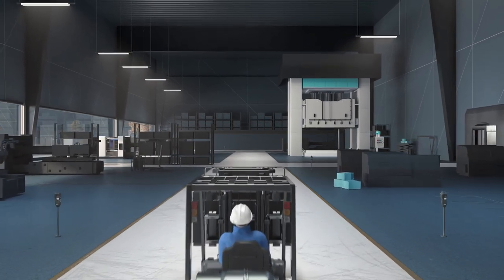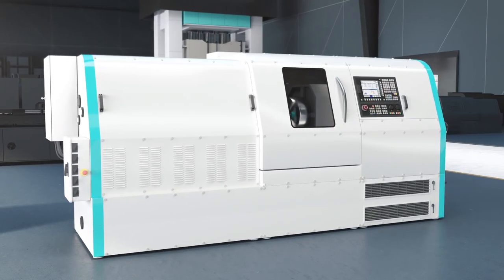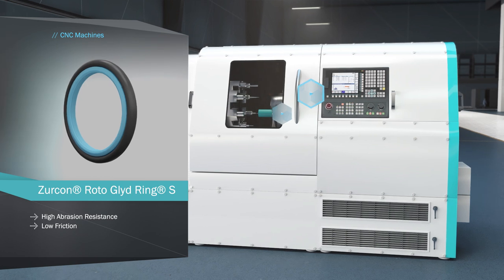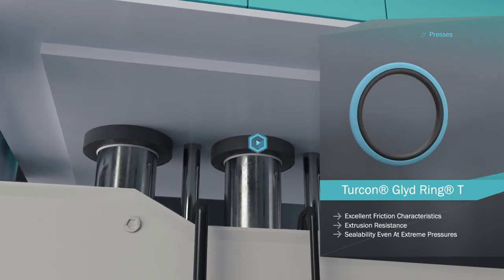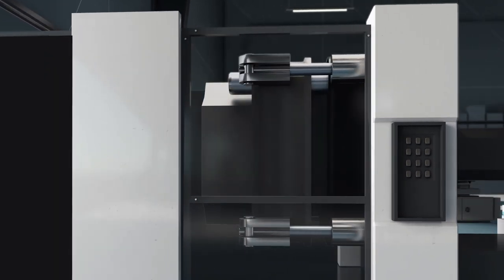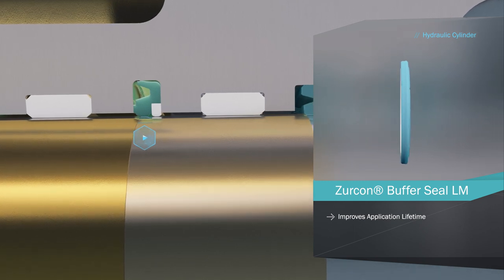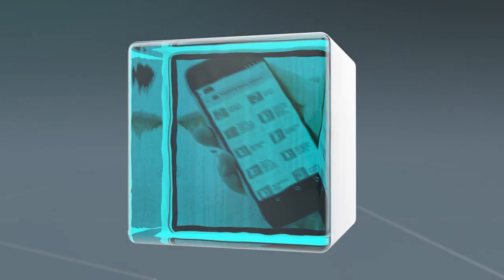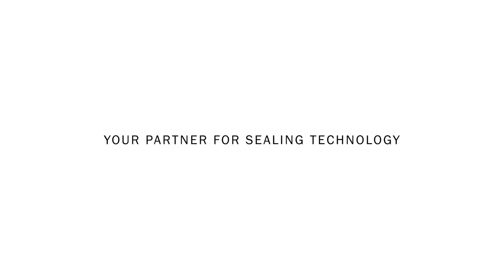Sealing Solutions for Machine Tools & Manufacturing Equipment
Machine tools and manufacturing equipment operate continuously in highly demanding environments. Effective sealing is critical to minimize planned maintenance and emergency break downs, while maximizing performance and lowering total cost of ownership. Sealing solutions must be robust and long-lasting to ensure continuous volume production, at high speed and with precision.